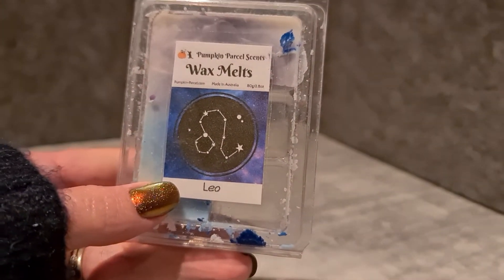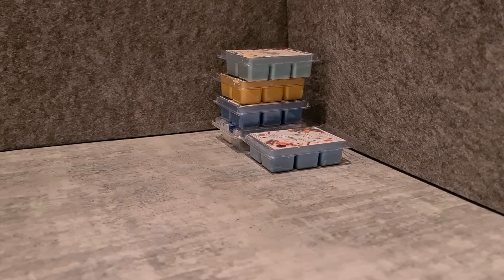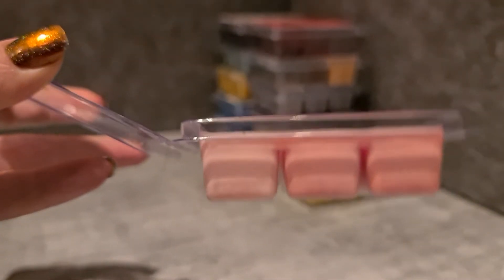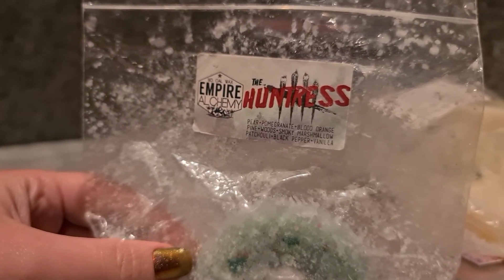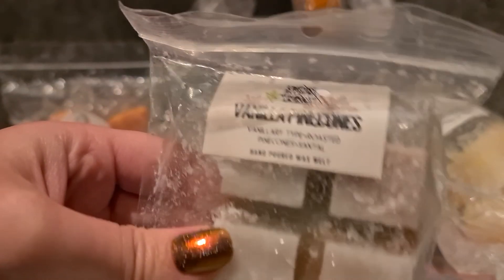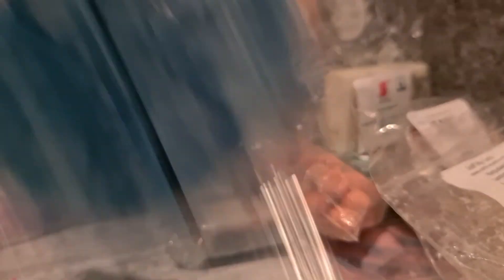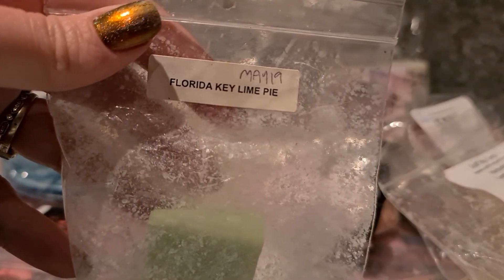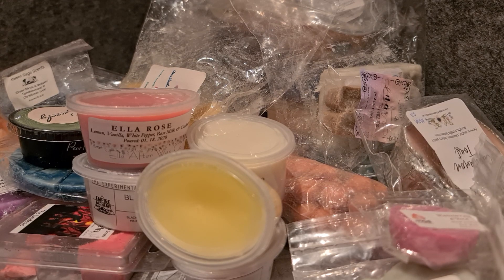Weekly Wax Picks (The Melting Box) May 3rd 2020